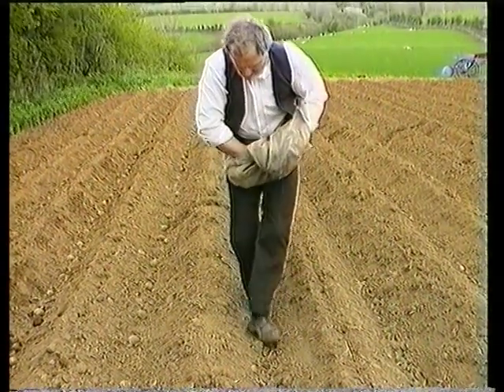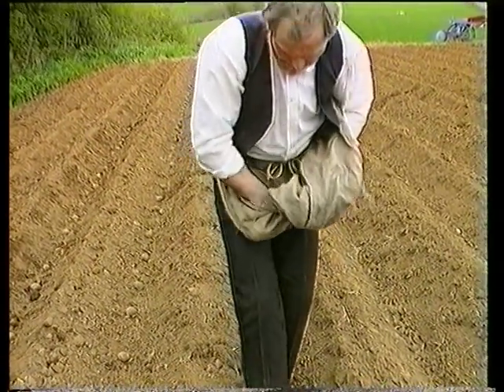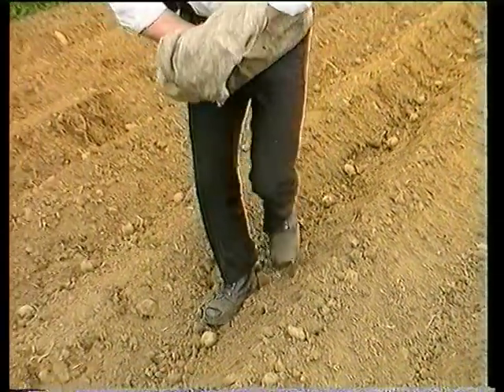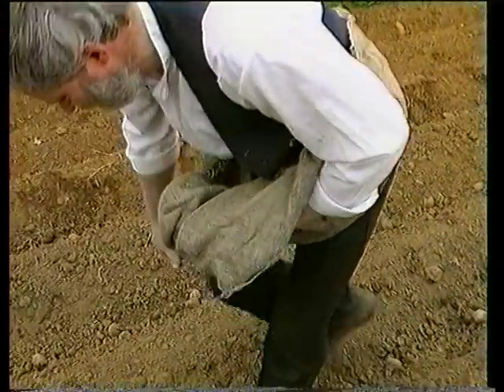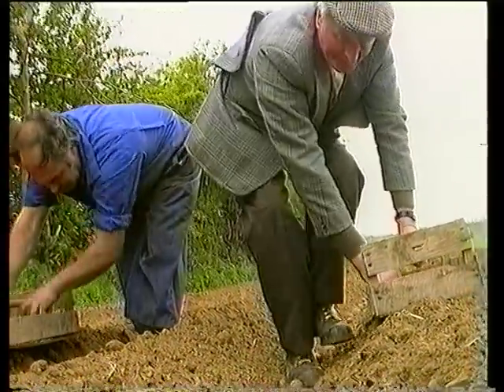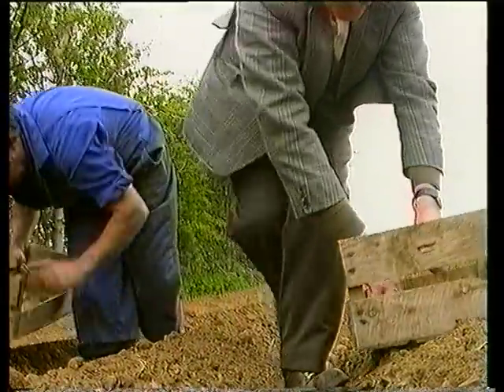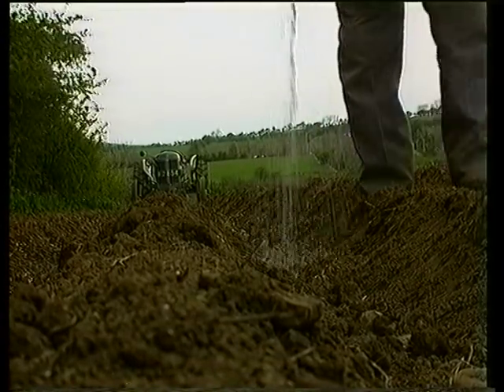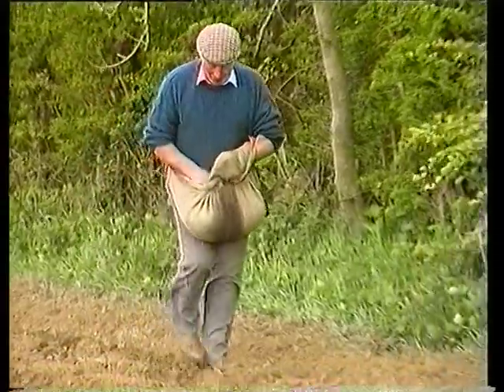Potatoes being planted in Ireland the old way!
This video is a clip from our film "A Taste of Farming Life in Ireland", it shows the potato crop being planted as it would have been done through the last century.  The two main ways that the seed would have been planted was using a bag apron and a seed box. The bag apron was a bag slung over the shoulder and the person planting would have reached in and placed the seed as needed.  The one thing that the bag apron and the seed box had in common was that they were both sore on the back..